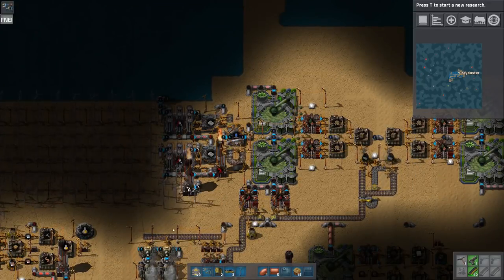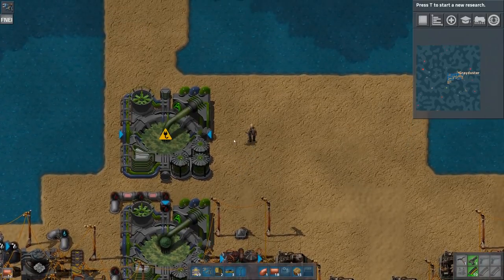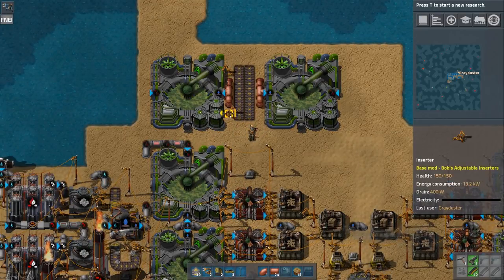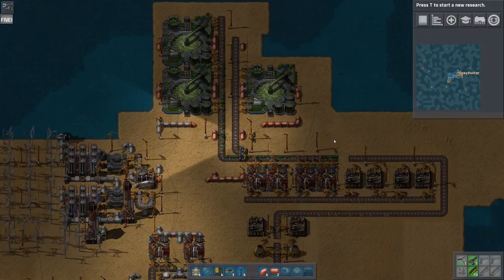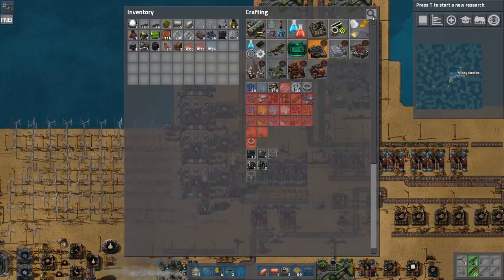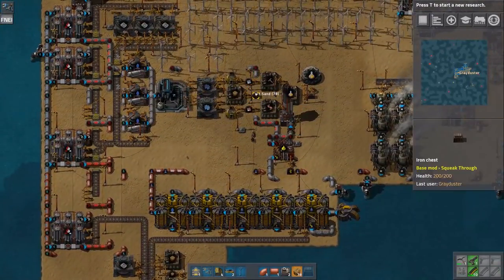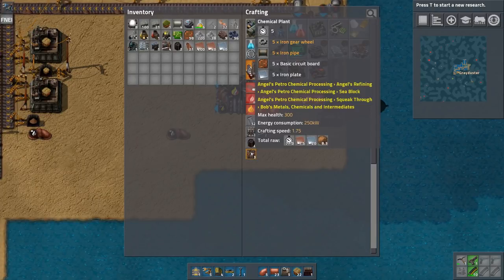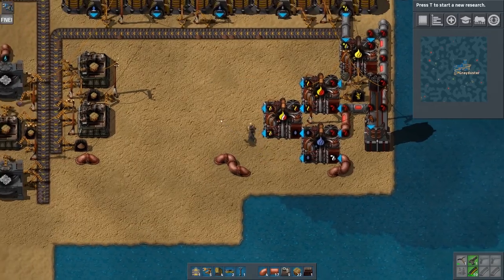Factorio Seablock E06 - Quadrupling Ores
Let's expand outward and build a much better way to generate quadruple the ore from the same amount of inputs! (but use more energy)